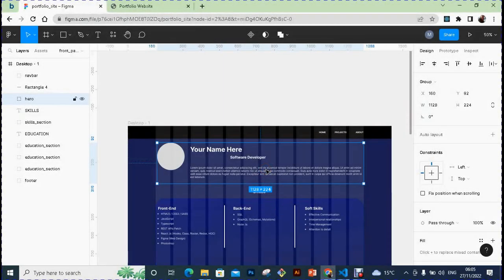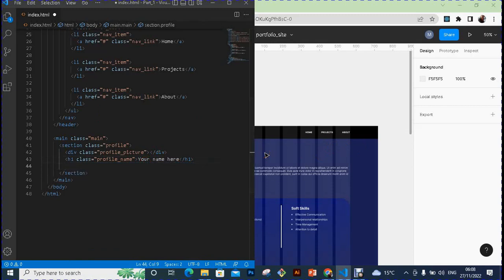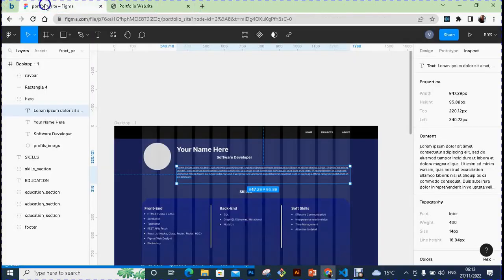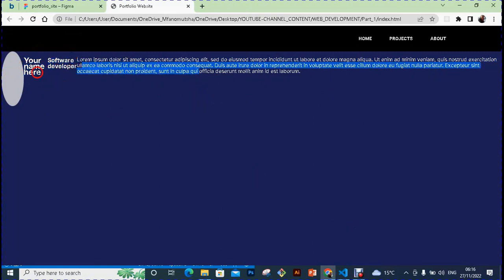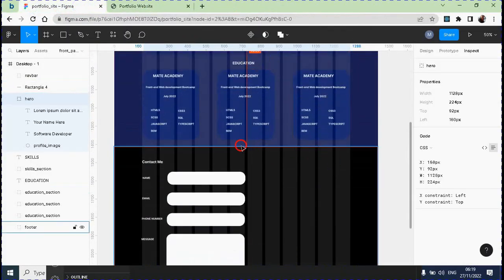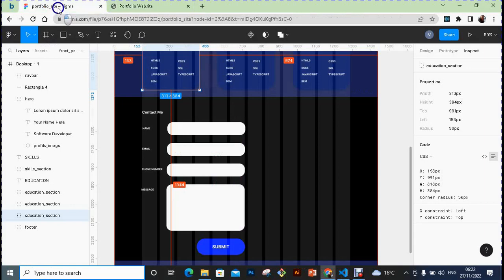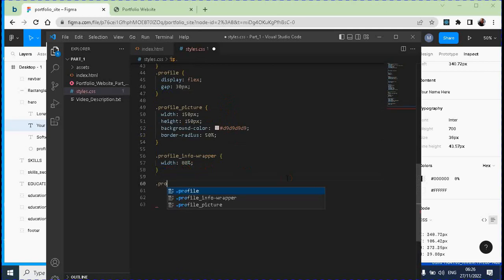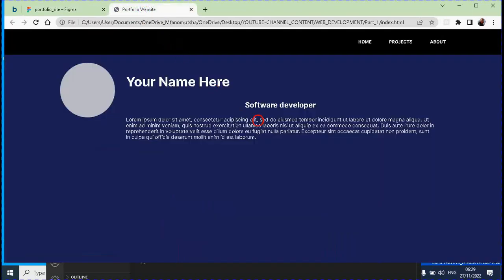Profile Website Part 2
This is part 2 of our portfolio website development series. In the video, I develop the profile section of the portfolio website using HTML5 and CSS3. I use the BEM naming convention in naming my classes and I use semantic tags in html. Semantic tags are used to help visitors using screen readers understand your site. BEM helps in writing manageable and Maintainable CSS code using the Block Element Modifier model.

For responsive design, I use the flex box in my CSS.